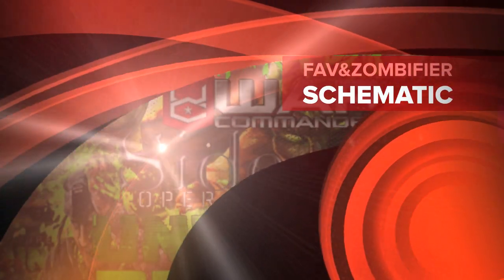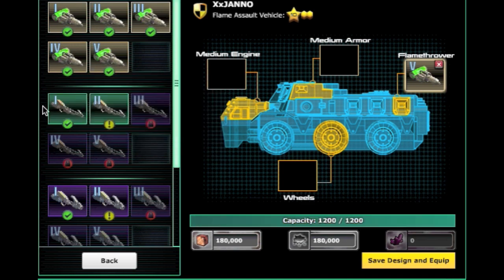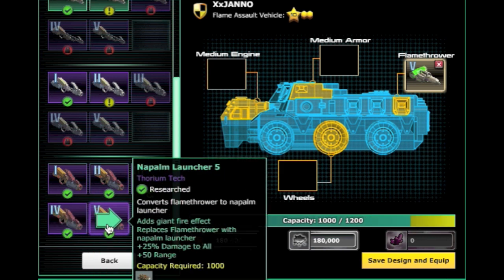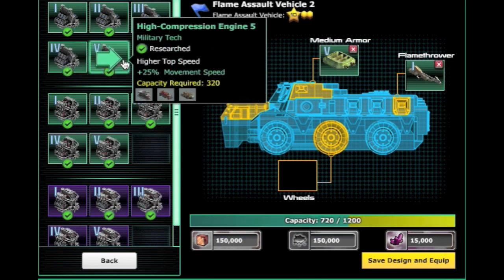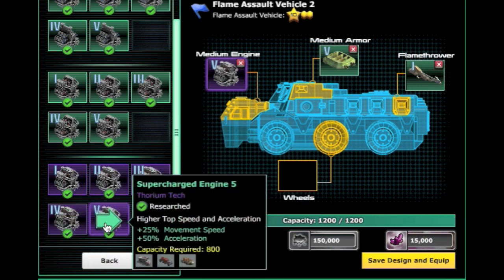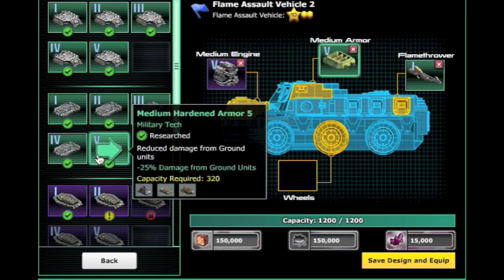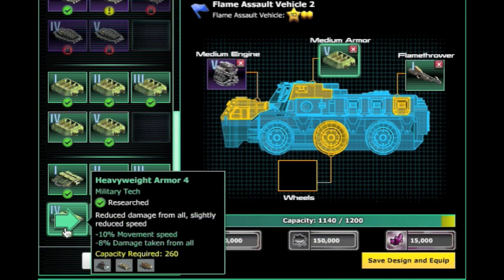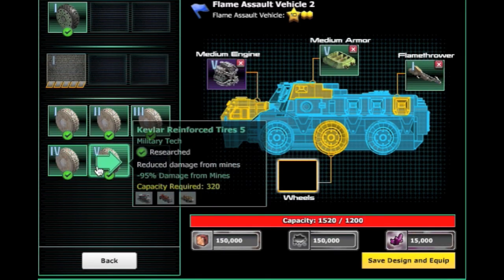FAV&ZOMBIFIER IN WS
Join fb pages :
WC News for all:

G+ is a new concept where you and others can hangout and chat about the game in general